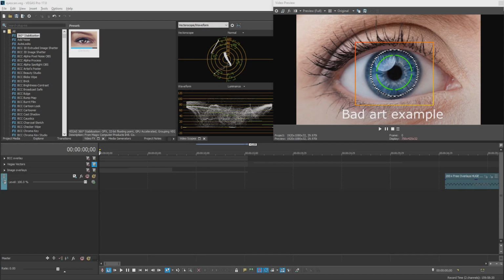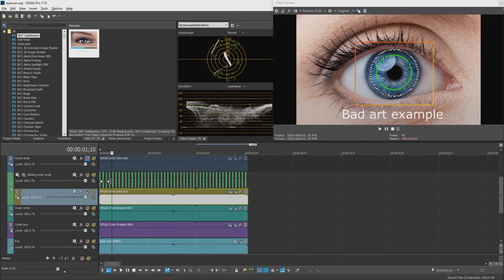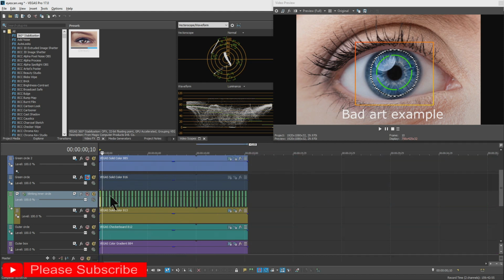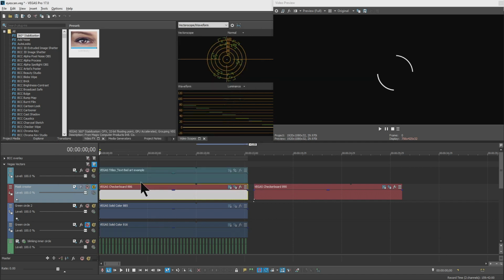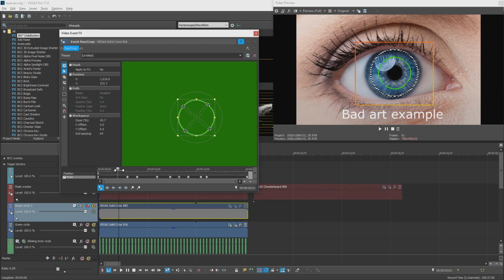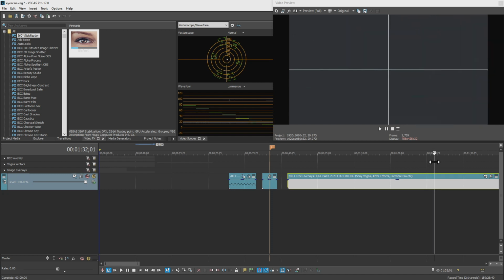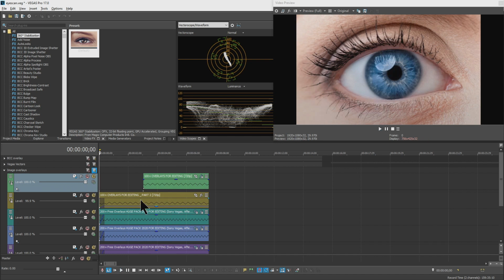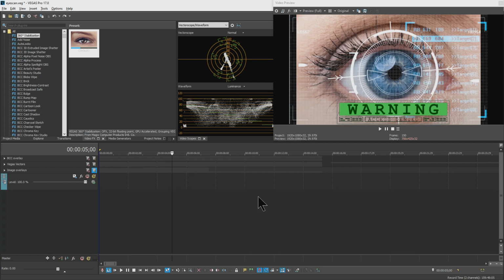Reticle Overview/Tutorial for Vegas Pro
Here's a short overview on a few different ways to create custom reticles for your Vega Pro projects using no additional plugins.  If you're on a small budget or want to learn how to mask events for creative effects, this tutorial is for you.

0:00 Expensive fx tool method
0:42 Bad Art Method
6:57 Image overlay method